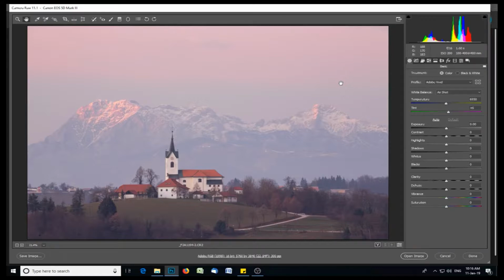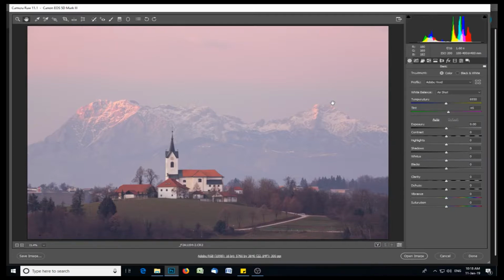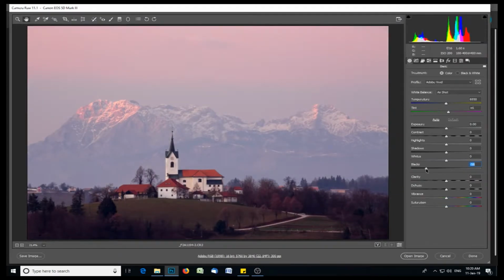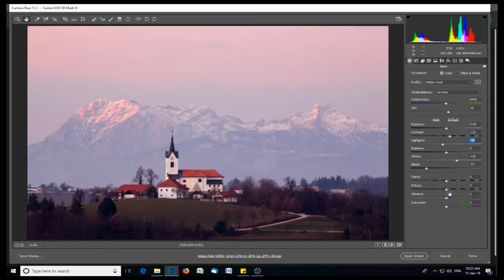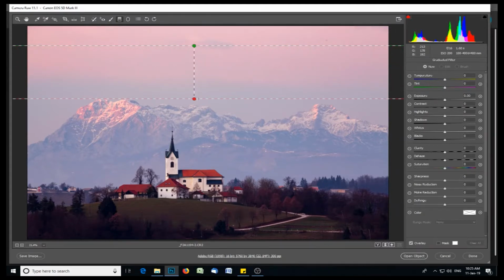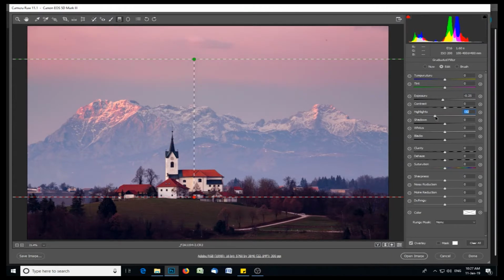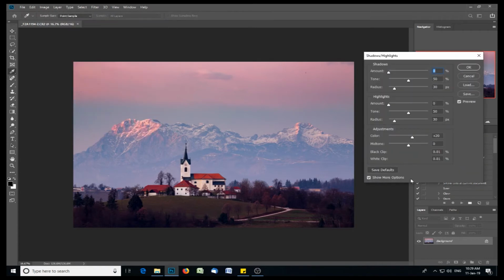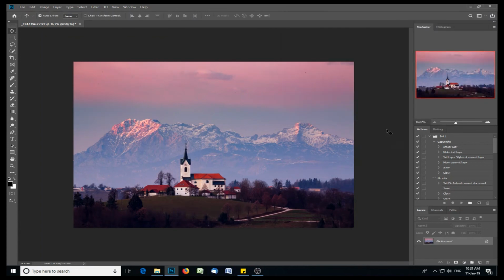How to photograph and process a low contrast, hazy scene.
In this video tutorial I show you how to shoot and process a low contrast and hazy scene using Adobe Camera RAW in Adobe Photoshop.